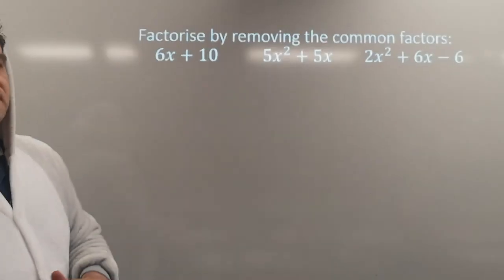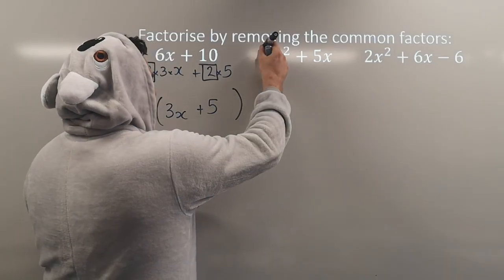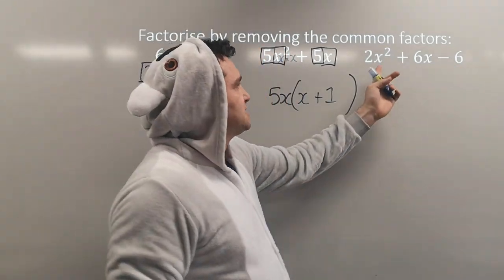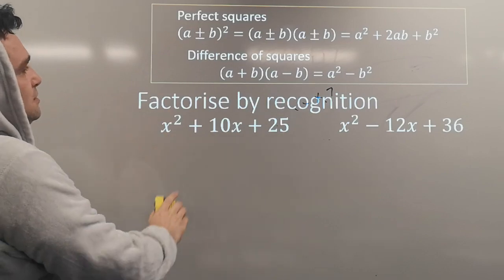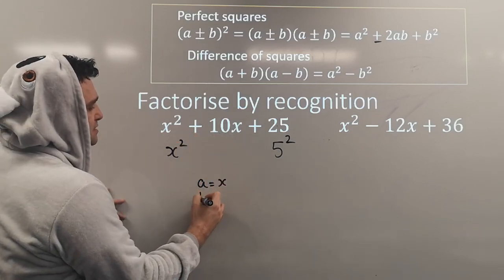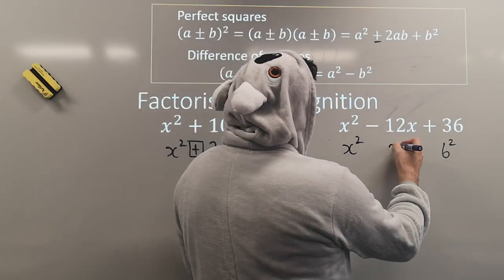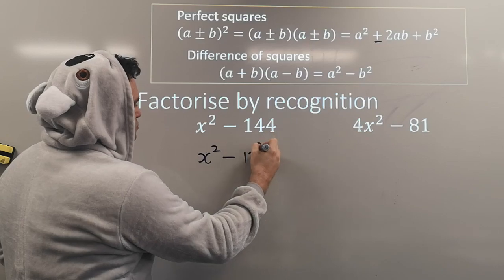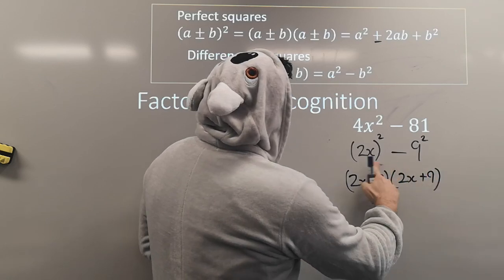MAX10 Factorising by Recognition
Unit 2, Week 1, Lesson 2
Knowledge
Today We are learning about
* Factorising by removing common factors
* Factorisation by recognition
Skill
Today we are learning to:
* Factorise by isolating common factors
* Recognise expansion of Perfect squares & Difference of squares